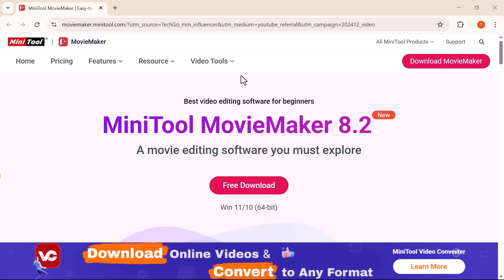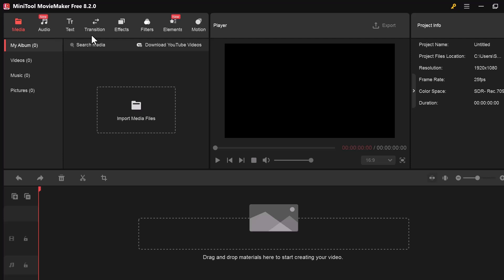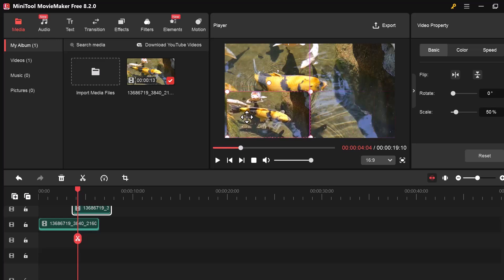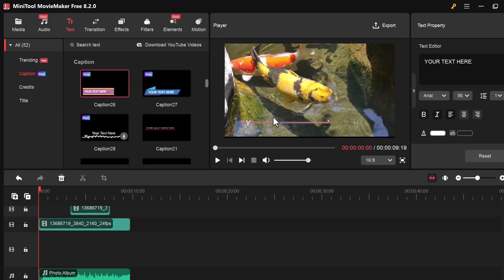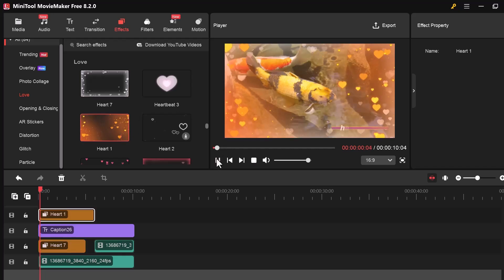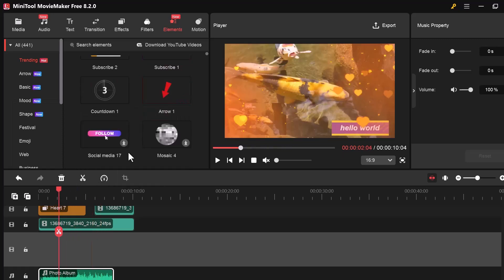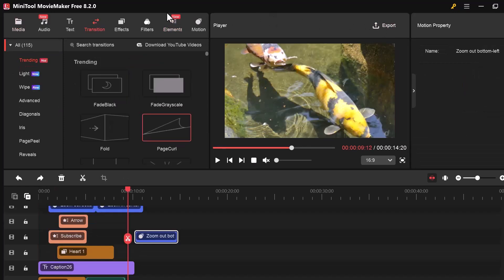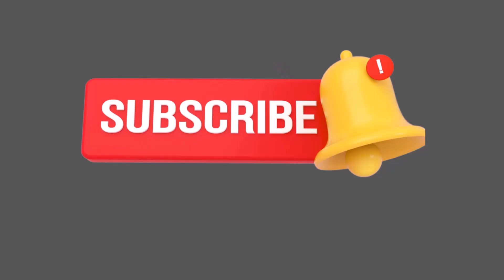Edit Videos Like a Pro with MiniTool MovieMaker 8.2! (Full Tutorial)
Looking for a best, easy-to-use video editing software? In this full tutorial, we’ll show you how to use MiniTool MovieMaker 8.2 to create professional-looking videos in minutes — no experience needed!

✅ What You’ll Learn in This Video:
Overview of MiniTool MovieMaker 8.2 features
How to import and arrange clips
Add text, transitions, filters, and effects
Export videos in high quality
Tips to speed up your editing workflow

Whether you're a beginner or just want a lightweight editor for quick projects, MiniTool MovieMaker 8.2 is a fantastic option — and it's 100% free!